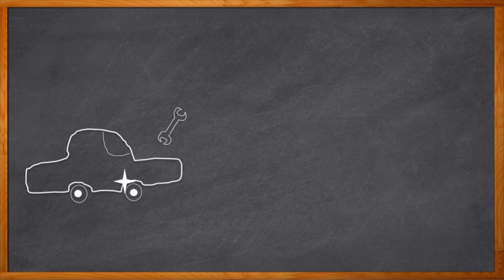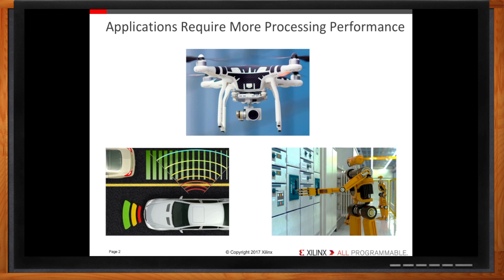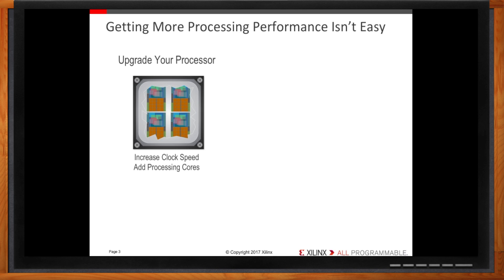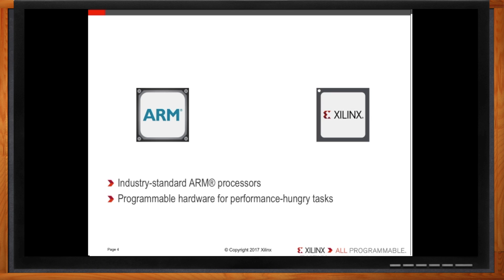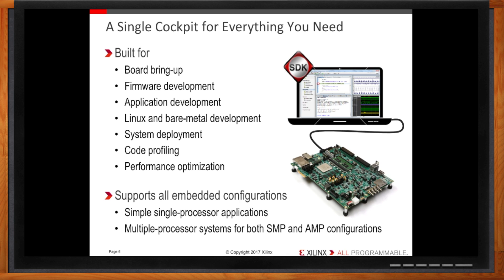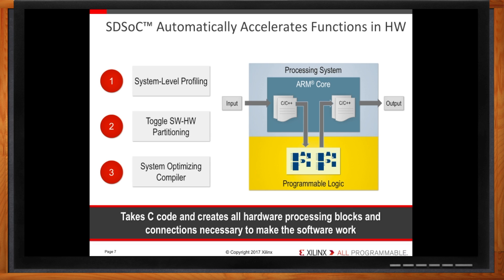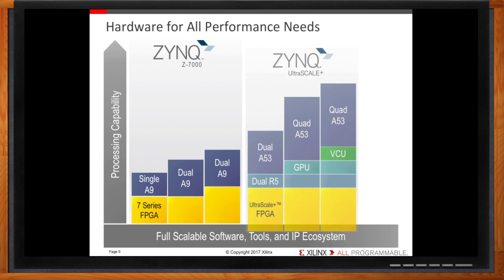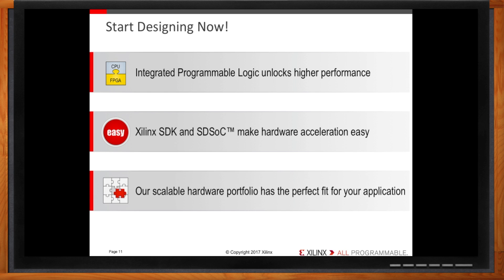Hardware Acceleration in C: Breaking Performance Barriers -- Xilinx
Sometimes you need your C code to run really, really fast. But for most teams, hiring hardware experts to design accelerators just isn't feasible. In this episode of Chalk Talk, Amelia Dalton chats with Eric Ma of Xilinx about hardware acceleration for your C applications - with no hardware design team required.